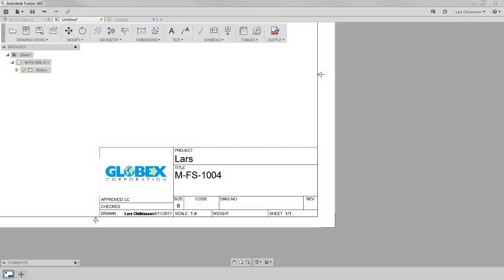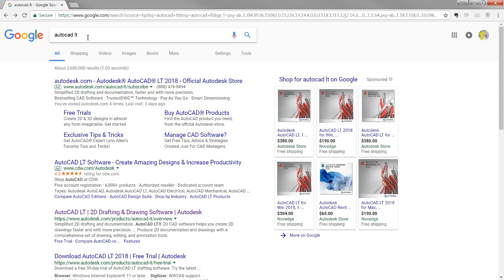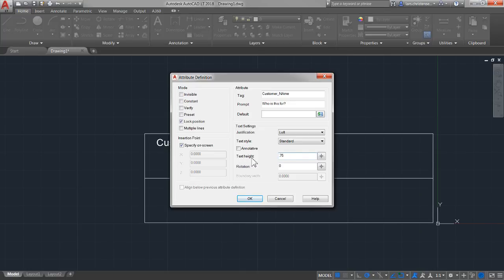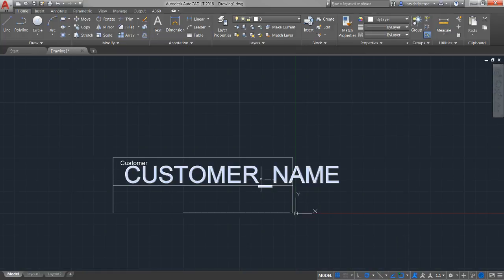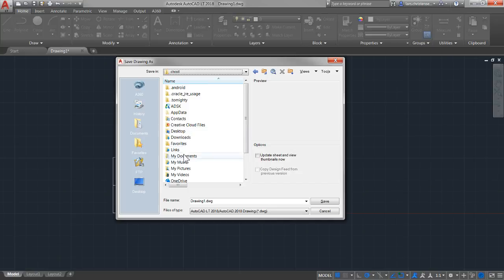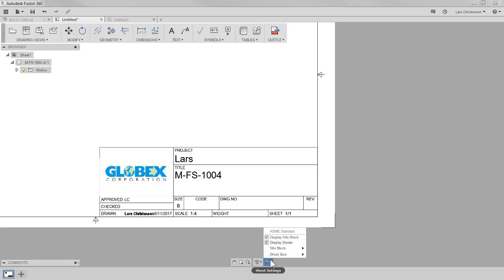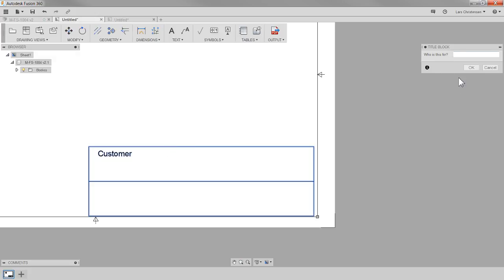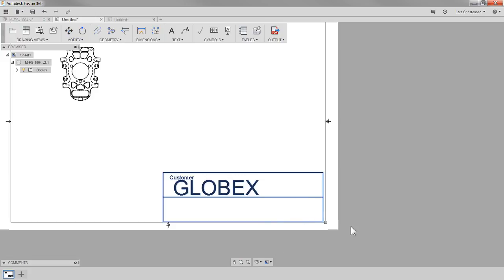Fusion 360 — How To Modify Your Title Block — And Your Comments & Questions — LarsLive 54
Live Stream — How to modify your title block and create your own.  This is Fusion 360 AND we will chat about your comments and questions.